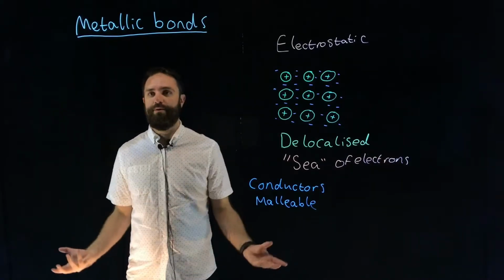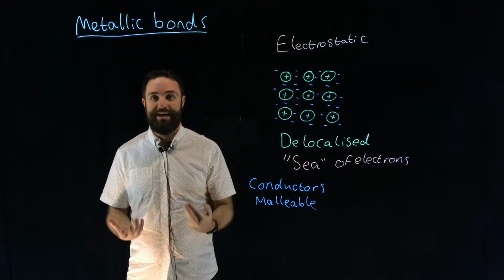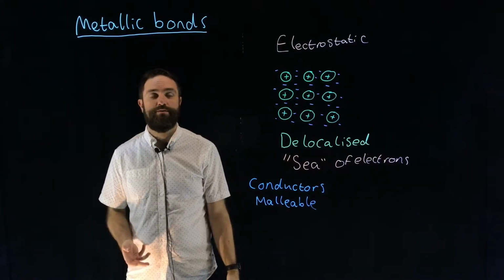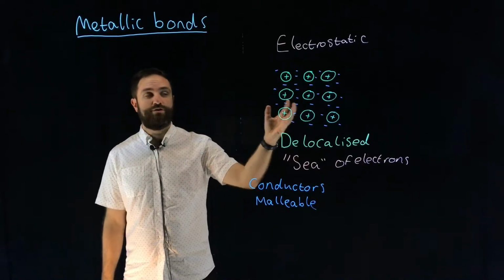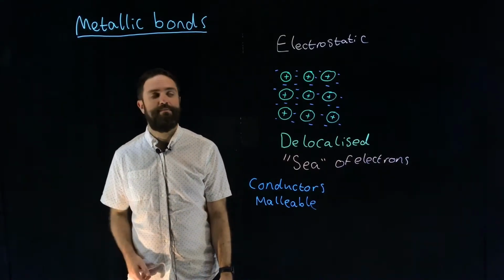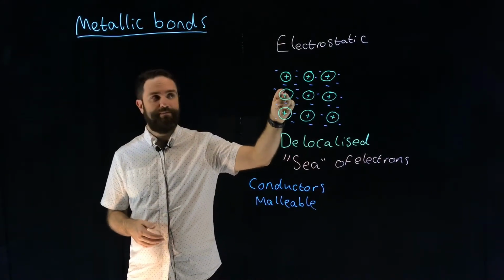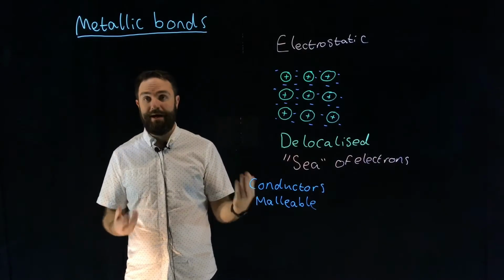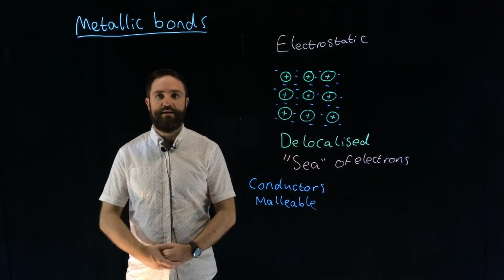IGCSE Chemistry: Metallic Bonding